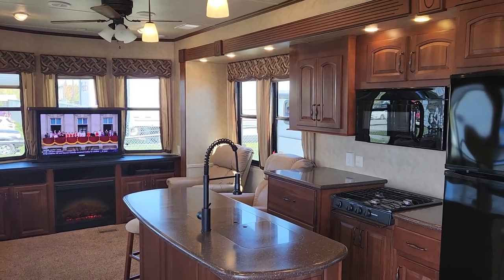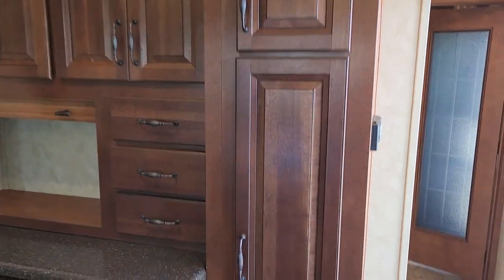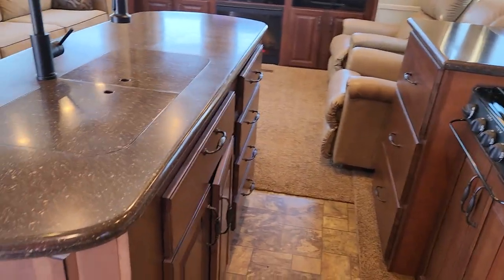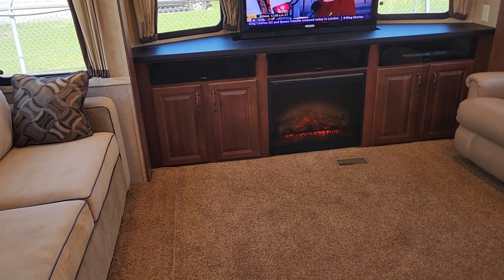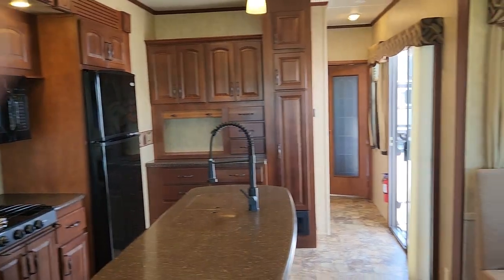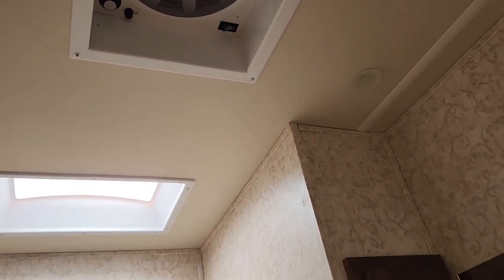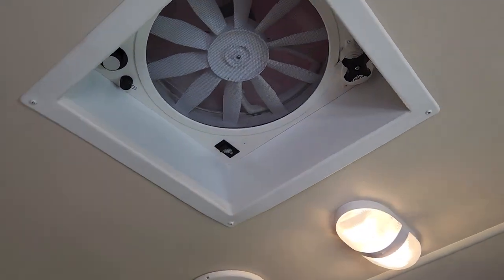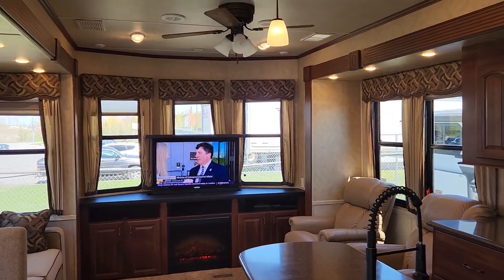Deal Alert! Pre-Owned CEDAR CREEK 40 CRL, You Won't Believe What You'll Save on this Luxury RV!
Do you love the great outdoors? Then you'll love this deal! Save $60,000 on a pre-owned Cedar Creek cottage 40CRL.  Welcome to Cedar Creek Cottage by Forest River! This beautifully decorated and well-maintained RV provides all the amenities you'll need for a relaxing vacation. This luxury destination camper is perfect for anyone who wants to experience the great outdoors without sacrificing luxury.
We have fully serviced and reconditioned this pre owned park model to like new standards.  Please check out this video.  Thank you!